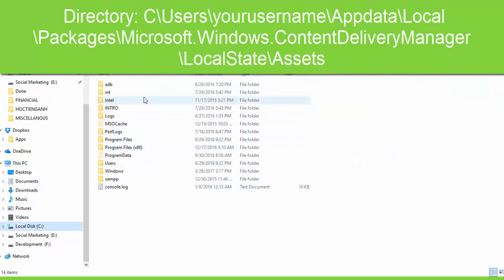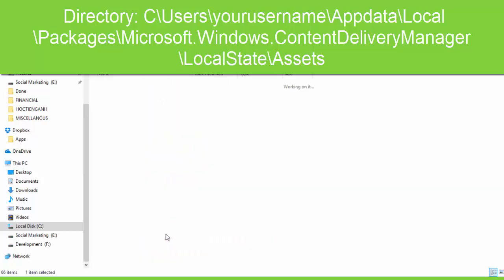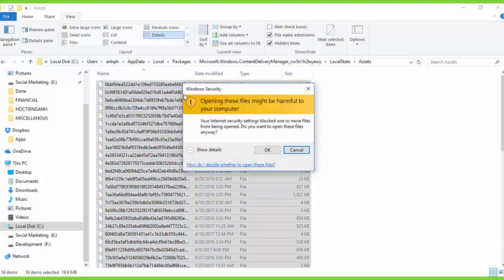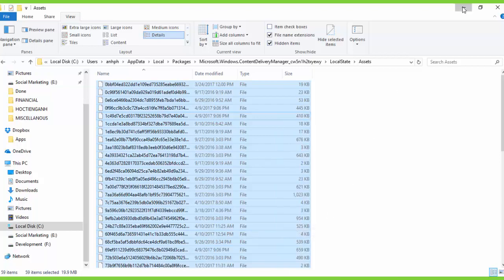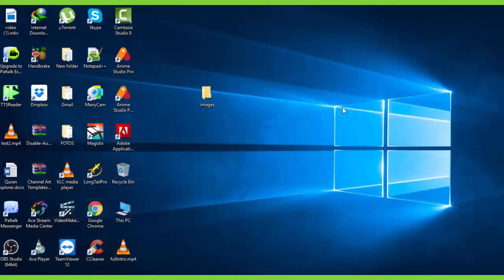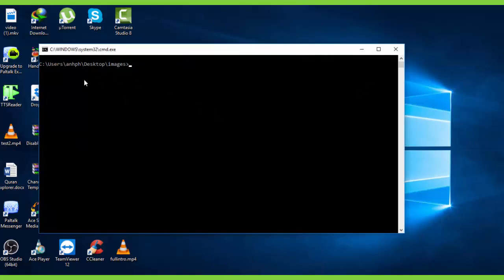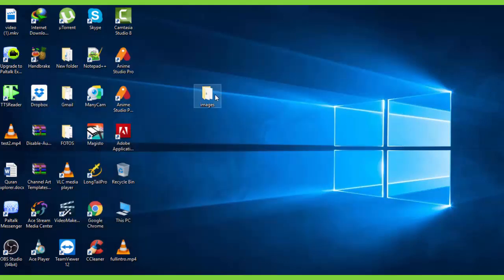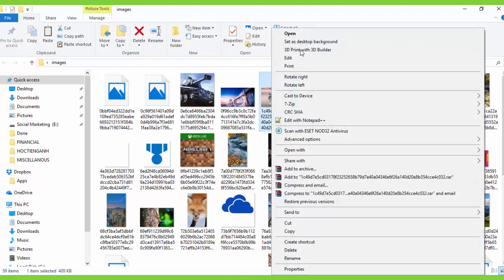Windows 10 Lock Screen Images Location | Set Lock Screen Pictures As Desktop Background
This video will show you tips for windows 10 lock screen images. Where are those pictures stored on your Windows 10 computer and how to save it for the next time you want to make it as a desktop background.
Just follow those simple steps in the video.